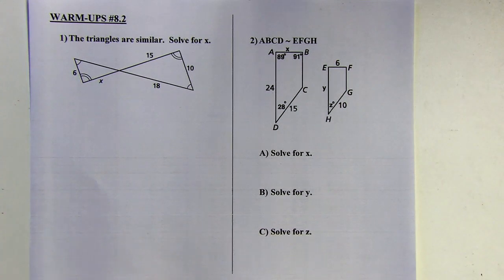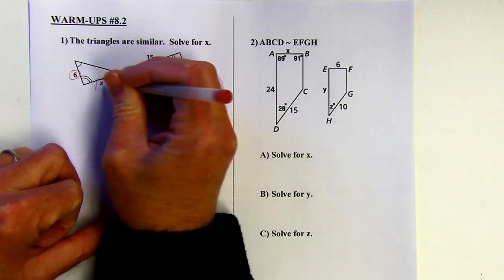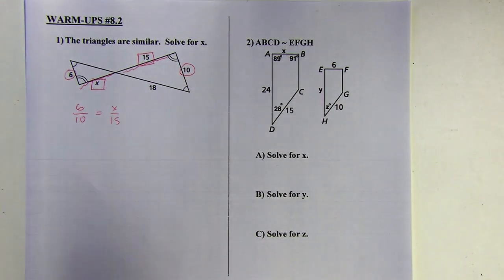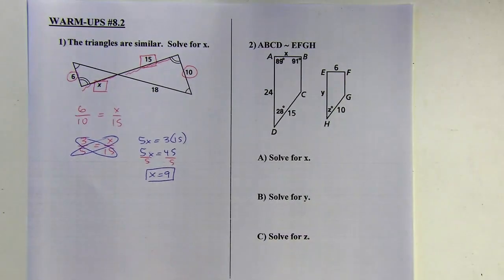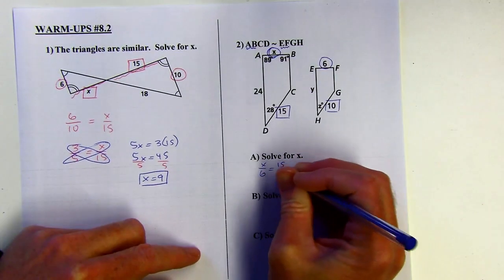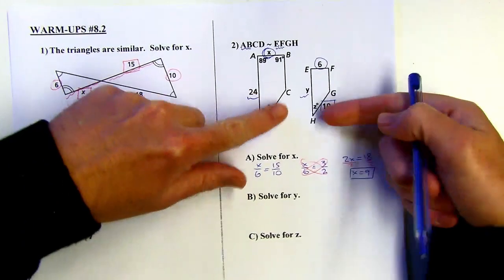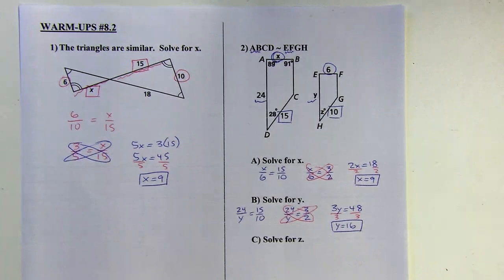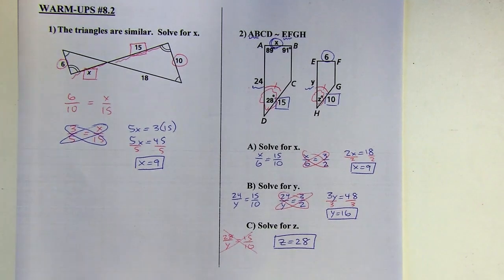Geometry - Warm-up #8.2